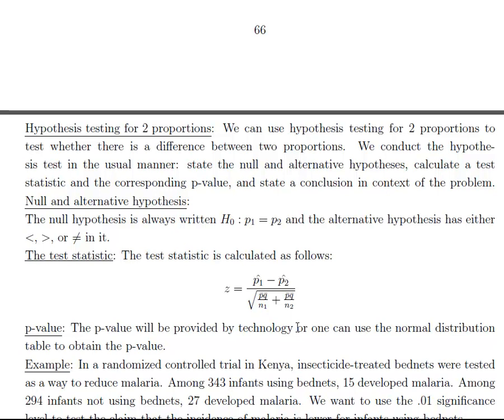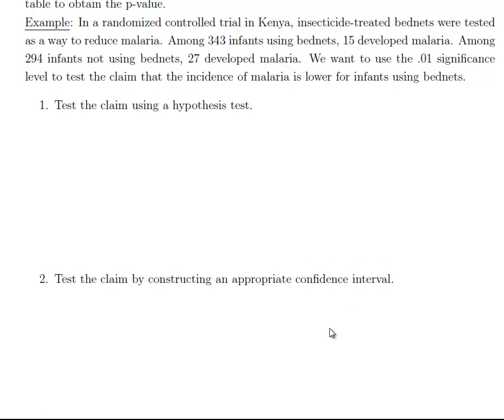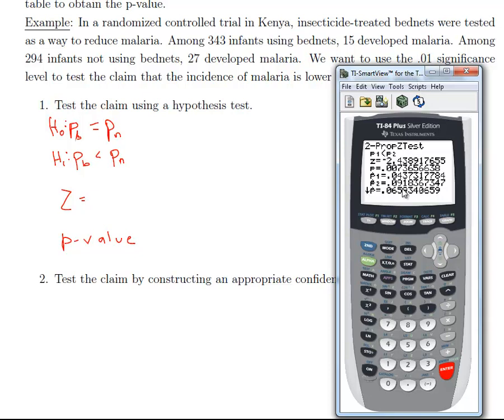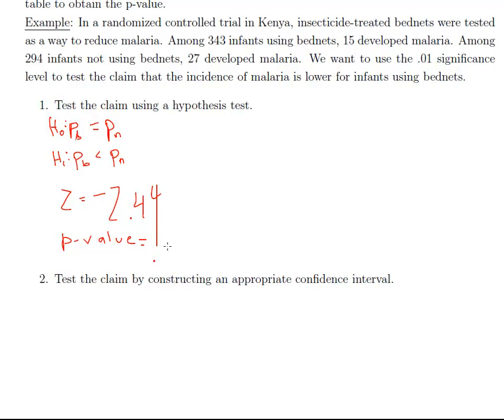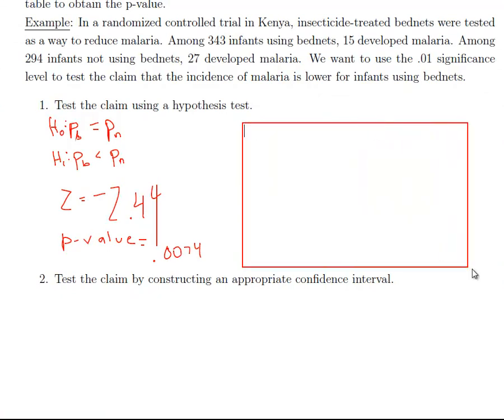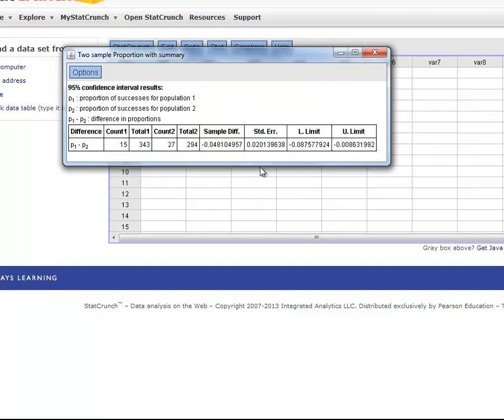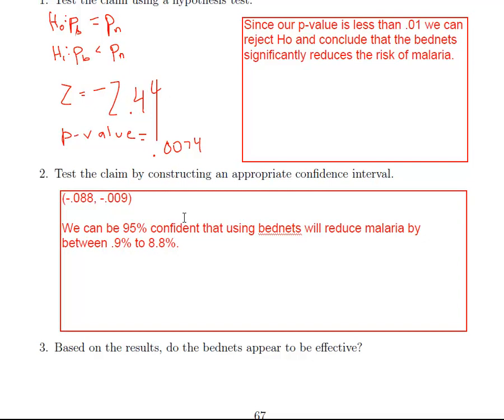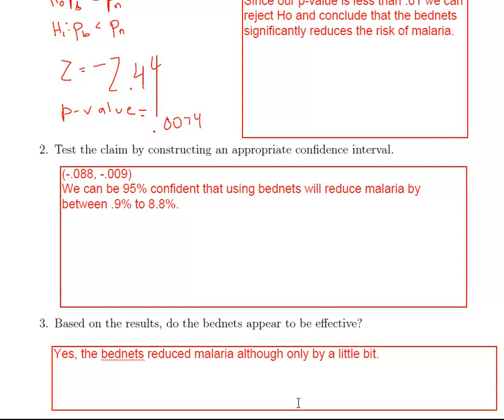Lesson 11a-new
2 sample proportion